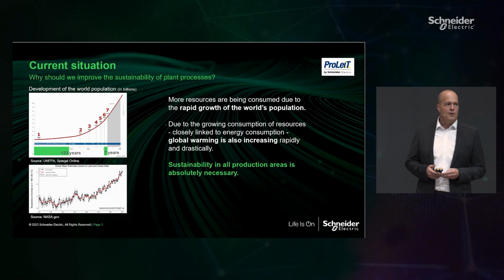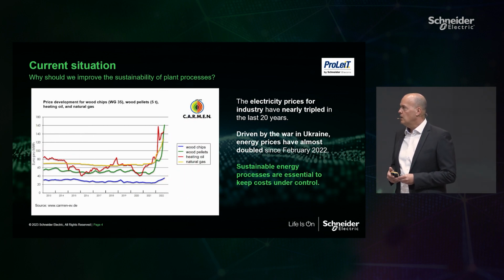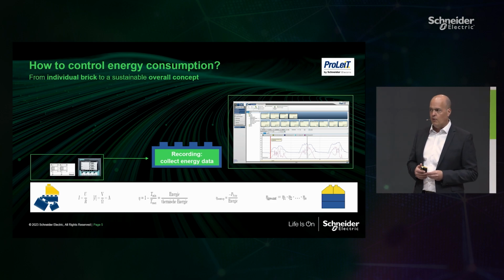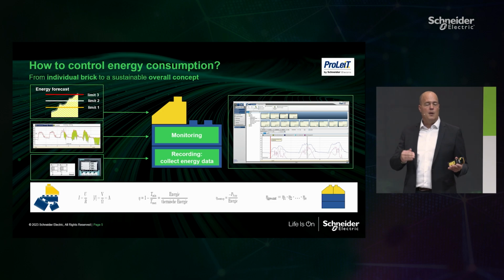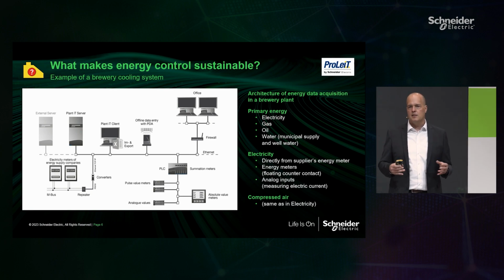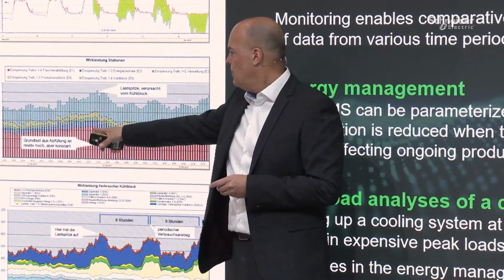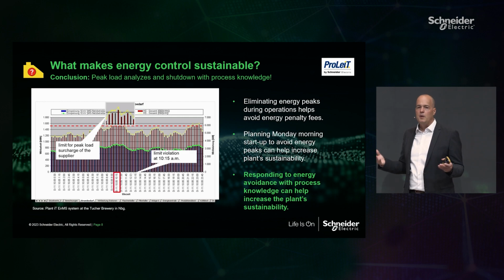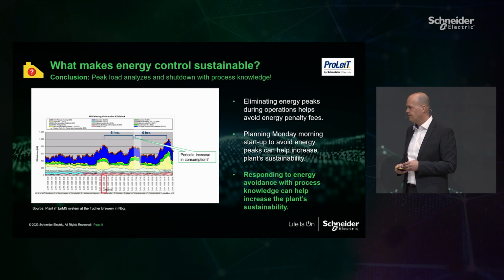Hannover Messe 2023: How to make plant processes more sustainable with ProLeiT | Schneider Electric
Even if economic forecasts show that the current level of inflation in Germany is not set to increase further, we must be prepared for continued high energy prices due to the ongoing conflict between Russia and Ukraine. However, if you look at the processes in the various food production sectors, effective methods of recording and/or analyzing the relevant energy flows and associated costs are often still in the early stages, especially when it comes to production.

ProLeiT GmbH, as the supplier of automation solutions for food and beverage production, has therefore taken up this topic. The company offers process and production-related solutions to make existing data accessible and thus analyzable using the simplest means possible, thereby ensuring a rapid and sustainable overview of consumption to enable its control.

In the featured presentation, problems are presented briefly to access relevant data. Using examples, solutions are shown to unlock potential energy savings and to combat further energy cost hikes in your plant.